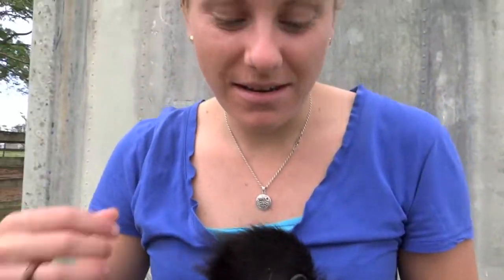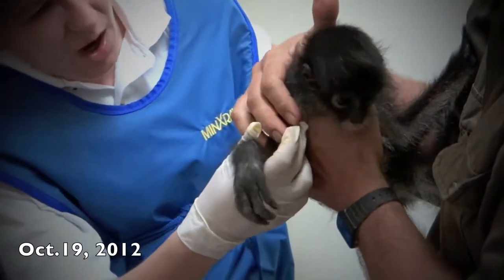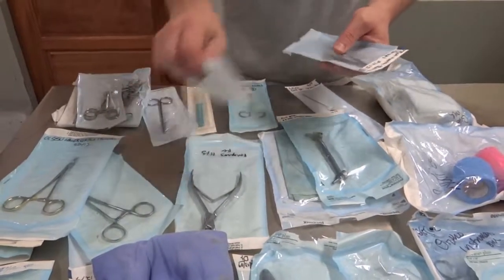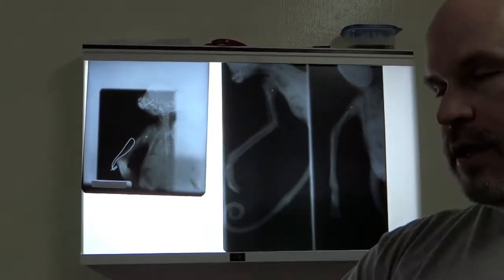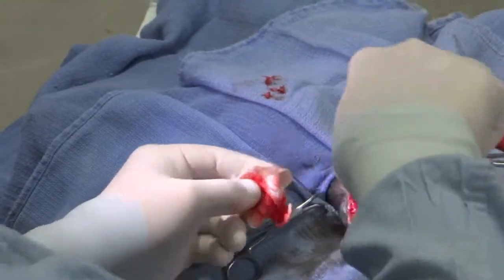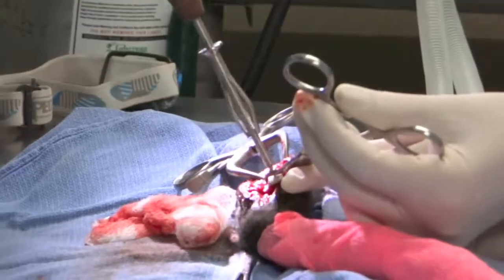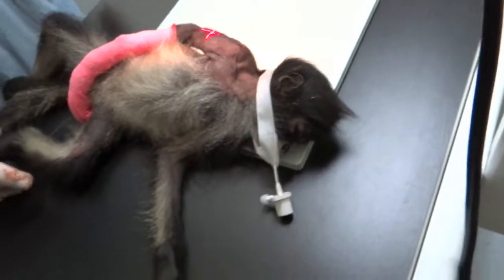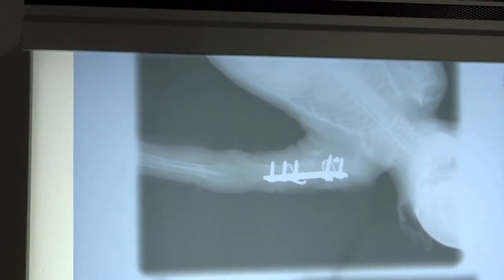"Izzies surgery" - Spider monkey orthopedic surgery at the BWRC after rescue from illegal pet trade.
Here the follow up of the story of Izzie, the spider monkey baby reported and rescued on the day of the Belize Wildlife & Referral Clinic - BWRC's official inauguration (and part of our inauguration video). This baby was found tied around it's neck in the sun and would have died within hours. But thanks to kind humans she was brought to care, stabilized, examined and treated. Her intake exam revealed her story to be a classic of the primate pet trade: she had 5 bullets in her little body and 7 broken bones! Sad note of truth to those not from the field: monkey babies are usually poached from the wild by killing moms and then often sold as "orphans" to unsuspecting humans who of course want to help the poor baby monkey, not knowing that by buying "orphaned" baby monkeys the pet trade is perpetuated.
While BWRC veterinarians were able to stabilize and repair the majority of her broken bones, her arm required a bone plate. Due to lack of equipment availability in Belize and thanks to international networking donors and a volunteer surgeon were found for the needed orthopedic repair. This video shows the repair of her humerus fracture with a bone plate, step by step.
Note that Izzies story continues to date but by now (7 years later!) she is about to be released back into the wild!